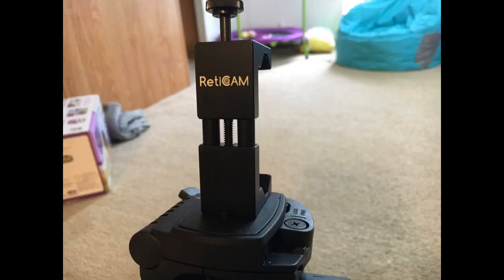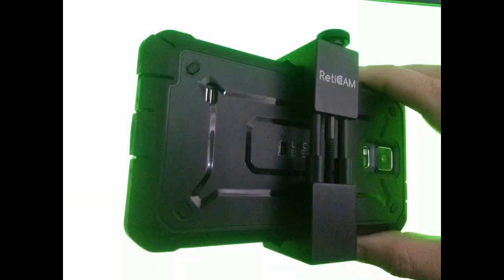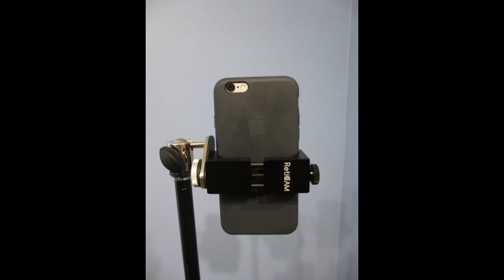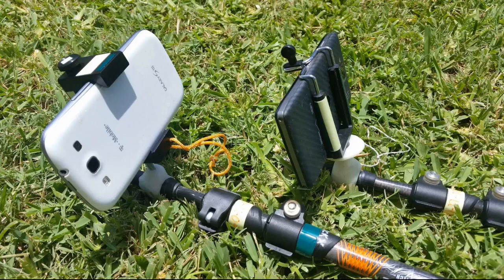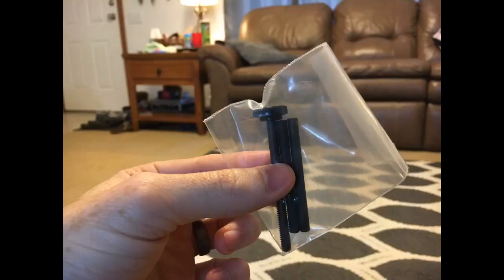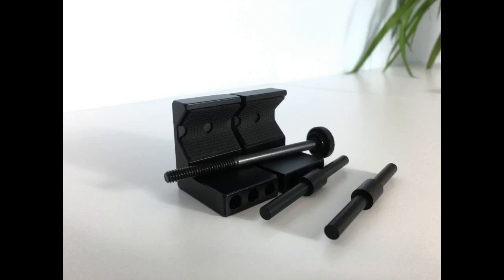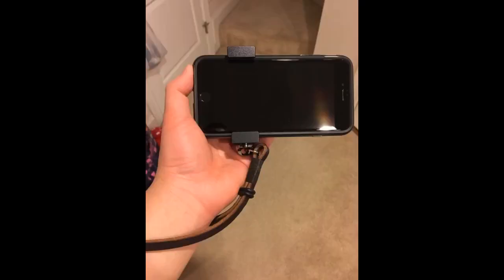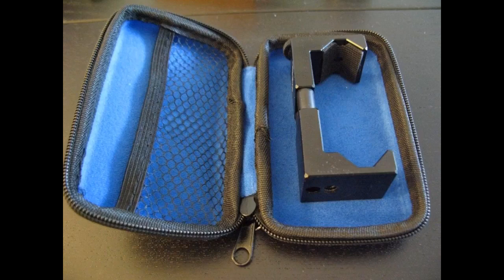More In The Description RetiCAM Smartphone Tripod Mount - Metal Universal Smart Phone Tripod Ad...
RetiCAM Smartphone Tripod Mount - Metal Universal Smart Phone Tripod Adapter Including Both Standard and XL Mounting Kits

Works Great with the NEXUS 6Solid mountAluminum BodyNice mount surface with 1/4" holeDefinitely the best mount for large and small phones.Check out my Video Review on Youtube by Searching "RetiCam Tripod Mount XL for Nexus 6"
Well made I-Phone holder.  Padded clamps protect phone.  Extra screws for phones of all sizes.  Exposed screws might catch ice and dirt in some outdoor environments.  Pairs well their handle or works great on tripods of all sizes.
The RetiCam is Solid! you can rest assured that your $600,$700, $800 Hard earned Dollars are secure in this device.I put my Galaxy Note 4 in...